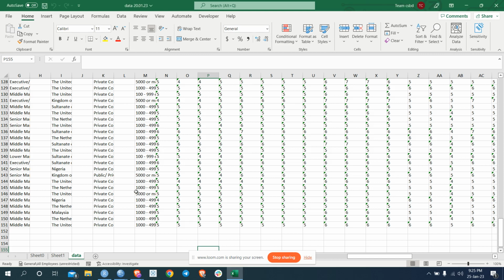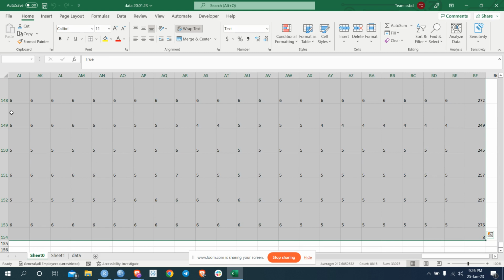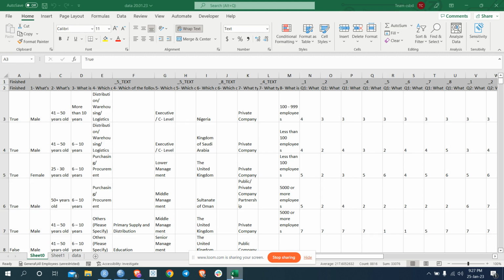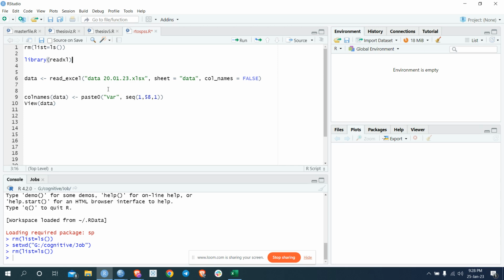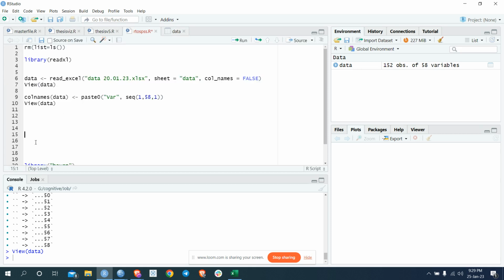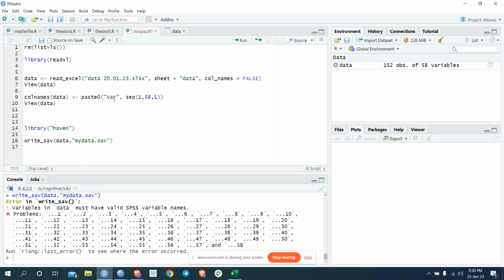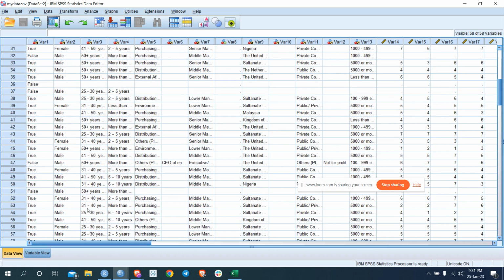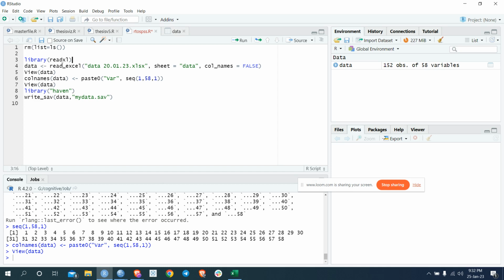Excel to R to SPSS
In this video, we see how we can load data from excel to R to spss if we face a problem directly from excel to spss.